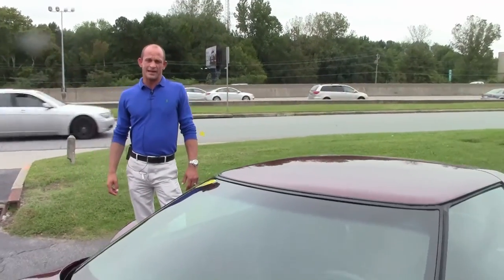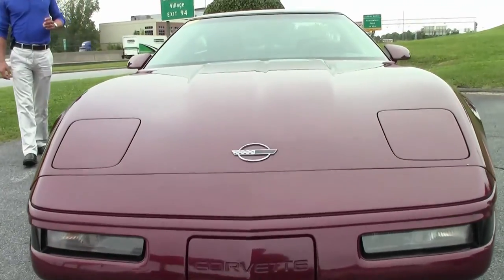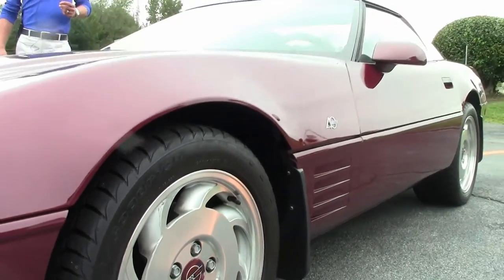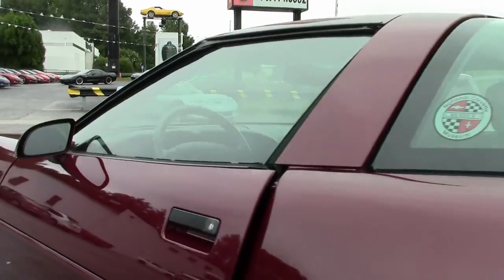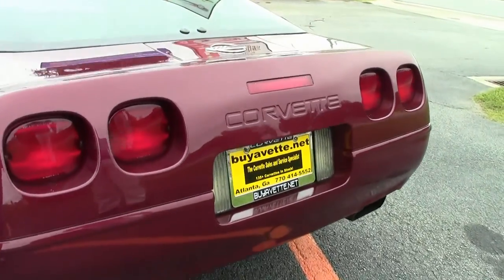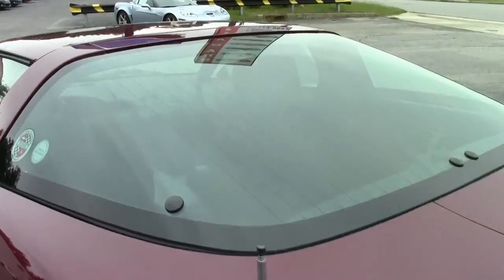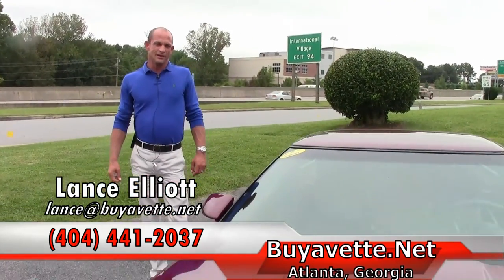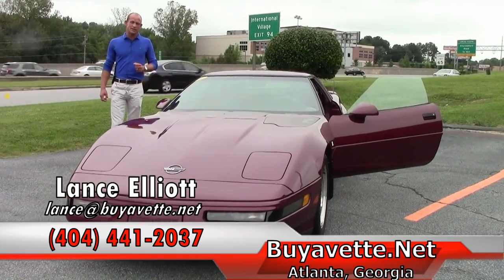1993 Corvette 40th Anniversary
1993 Corvette 40th Anniversary For Sale

Ruby Red exterior, Ruby Red leather interior. 300hp LT1 engine, automatic transmission, posi rear-end. Features include 40th Anniversary package, dual power sport seats, electronic climate control, fog lamps, Bose Gold AM/FM/Cassette stereo, power windows, power locks, power steering, power brakes, power mirrors, power antenna, tilt, cruise control, ABS, traction control. Coming LOADED with factory options and showing 102,127 miles, this 1993 Corvette 40th Anniversary is in nice condition. This car's paint is vg, with a great shine. Factory wheels are good-vg, with BF Goodrich G-Force Sport Comp-2 tires show an average of 9/32nds tread depth remaining in the front, and an average of 8/32nds remaining in the rear. The interior of this 1993 Corvette 40th Anniversary shows vg door panels, and good condition steering wheel and center console. Additions to this car include a set of Black molded plastic mudflaps, and an idiot light center cover with C4 logo. Subframe is corrosion-free. We can't seem to keep C4s in stock, call us before this one's sold too! 102K Miles.